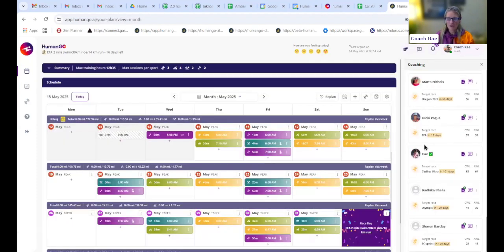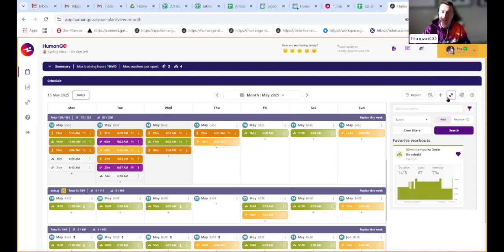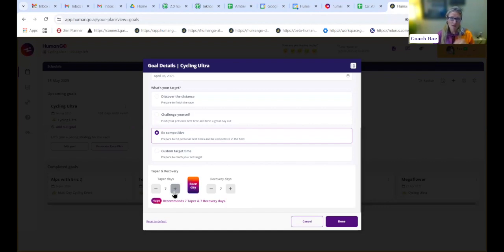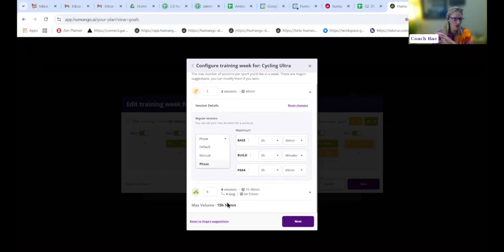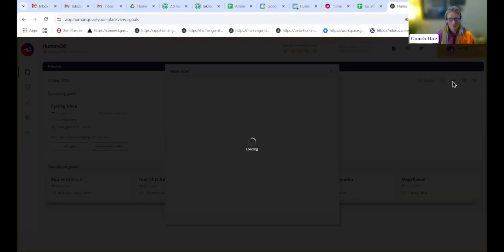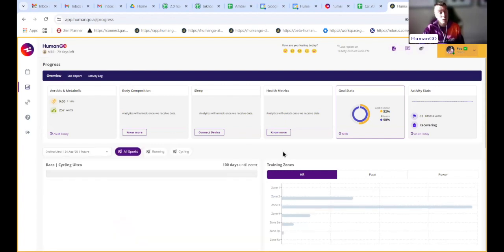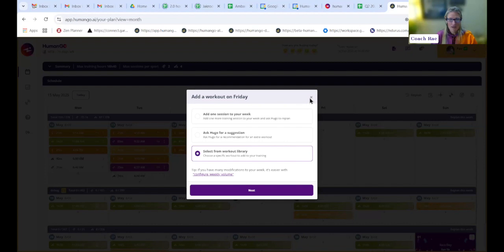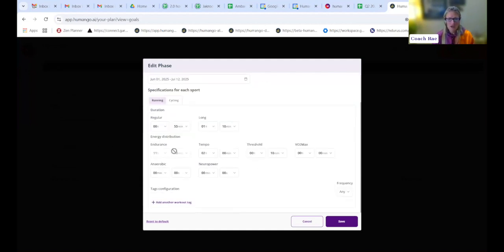Utilizing HumanGO as a Coach (web)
In this webinar—which was recorded live right after the HumanGO 2.0 update—Coaches Rae and Pav take you through utilizing HumanGO as a coach.

00:00 Introductions
01:32 Viewing coached athletes in the coach side-bar
01:56 Plan screen
09:28 Goal screen
13:58 Edit training week
19:25 Editing a goal
23:19 Adding a goal
26:13 Progress screen
32:10 Q&A